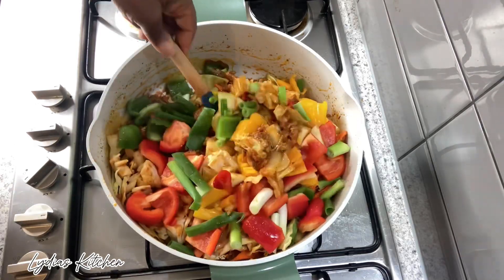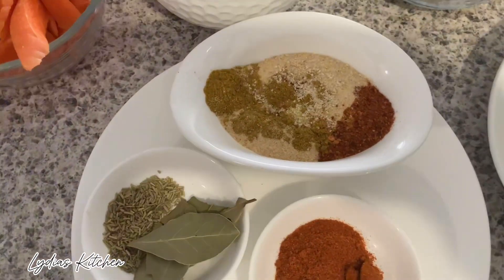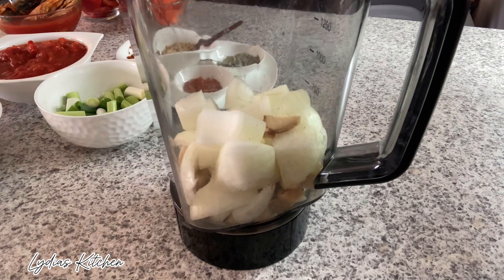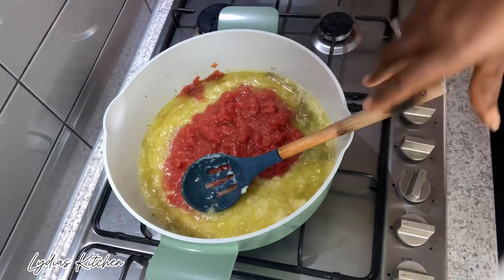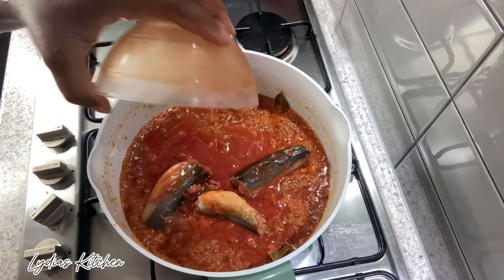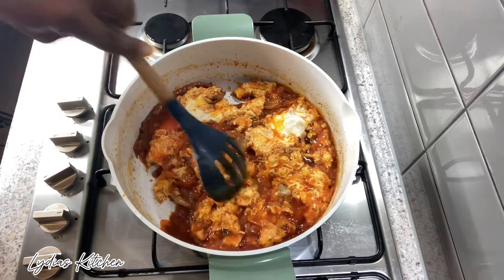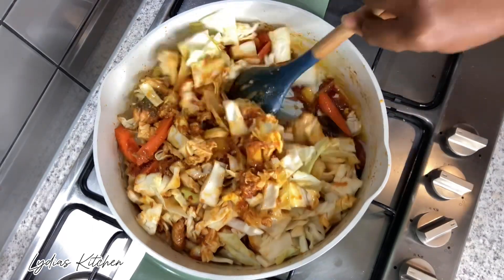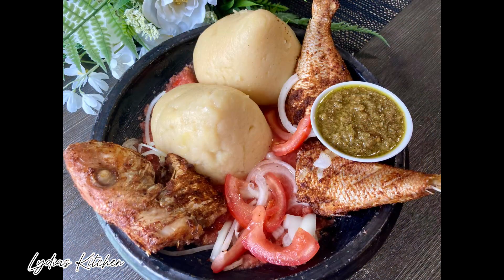How To Make Tasty Ghana Cabbage Stew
Ingredients

1/2 Cabbage
Crushed Tomatoes
Chopped Onions
Spring onions
Blended ginger, garlic and Onion
Red, yellow and green capsicum
Mackerel in tomato sauce
1 tablespoons of curry powder
1 tablespoons of Chilli powder
1 tablespoon of paprika powder
1 tablespoons of vegetable seasoning
1 tablespoon of homemade spice blend
Garlic and ginger powder

Hope you have enjoyed this recipe.